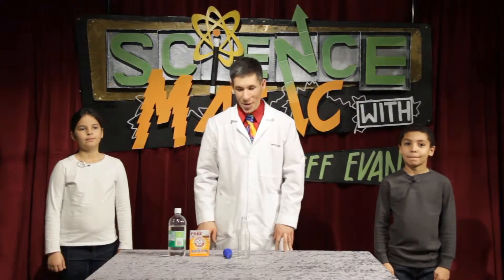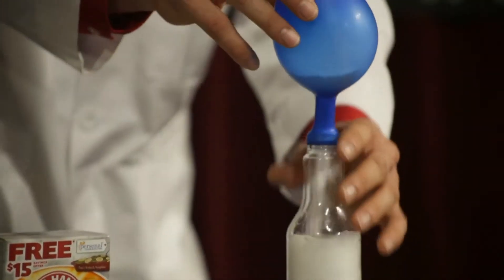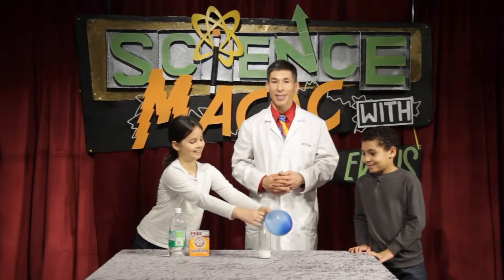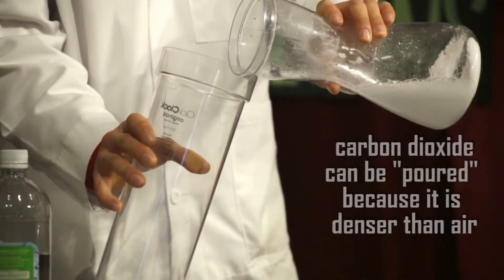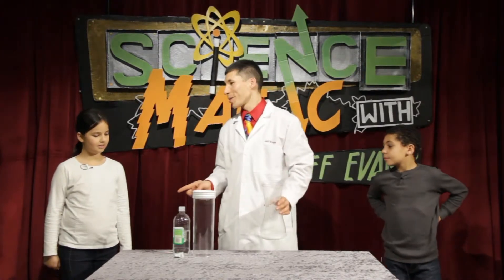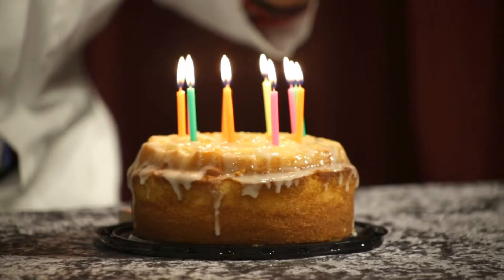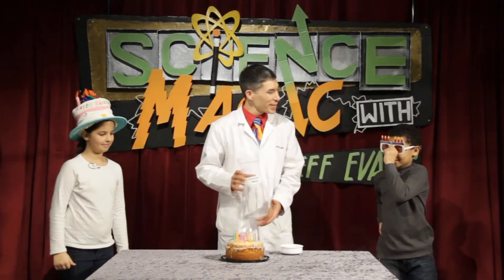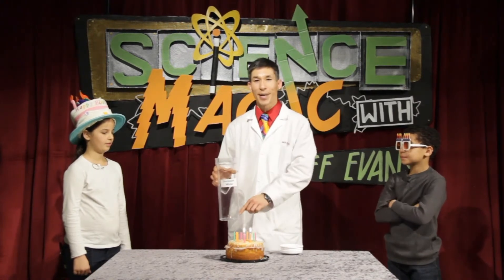Science Magic You Can Do: Invisible Water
Create your own carbon dioxide "fire extinguisher" using just vinegar and baking soda (sodium bicarbonate).  A small votive or other candle completes the demonstration so you can see for yourself that the invisible carbon dioxide gas exists and extinguishes a flame.  Be sure and have a responsible adult nearby when using fire.

See more videos and downloadable science demonstrations from Jeff Evans